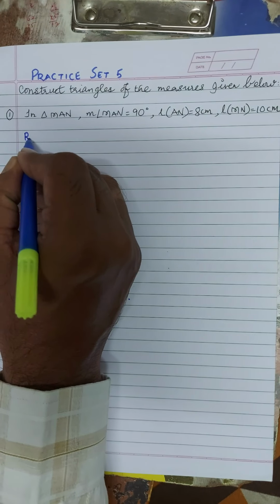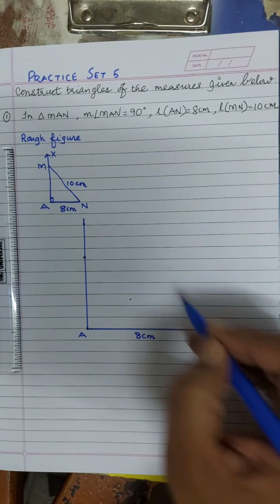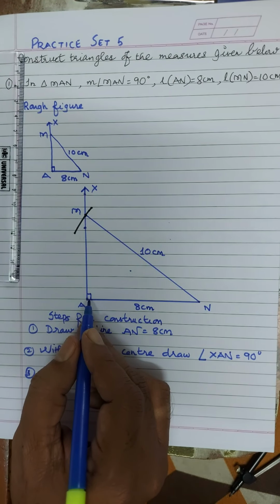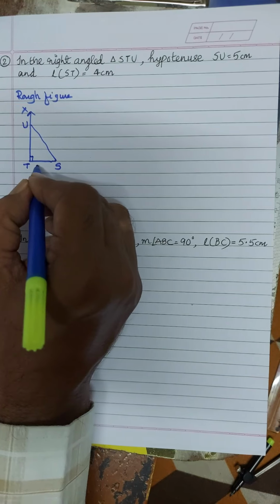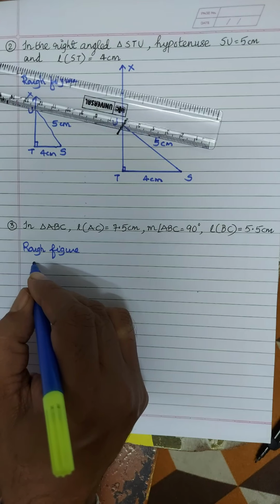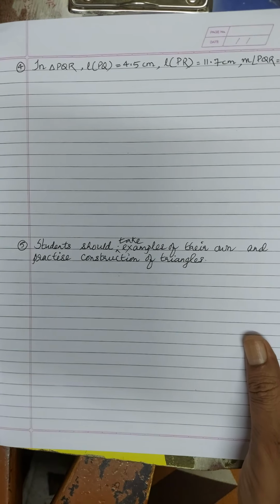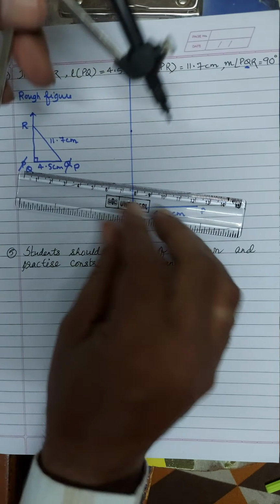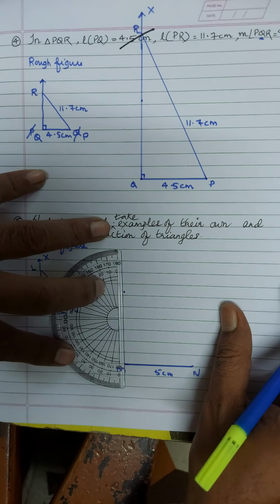Geometrical Constructions | Class 7 | Practice Set 5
Dear Students,

Welcome to ZOYA MATHS ACADEMY for MATHEMATICS from CLASS 7 TO 12. TODAY is the video of 7th class Mathematics chapter 1 GEOMETRICAL CONSTRICTIONS. I hope you will like the method of teaching. I am also trying my best explain you in clear and simple language. YOUR Support is meant a lot.

Kindly follow the link of 7th Mathematics full Videos...

Questions No.3, 4 & 5